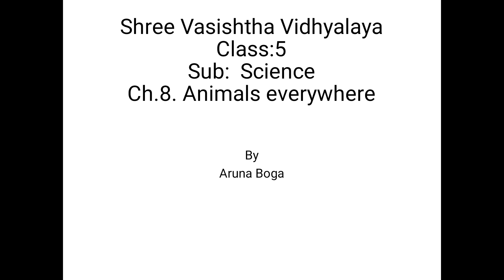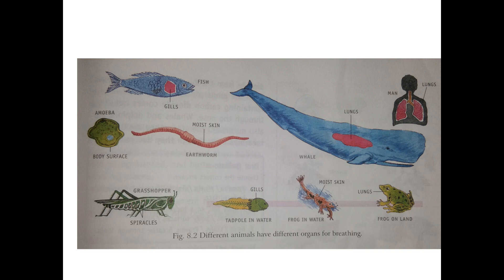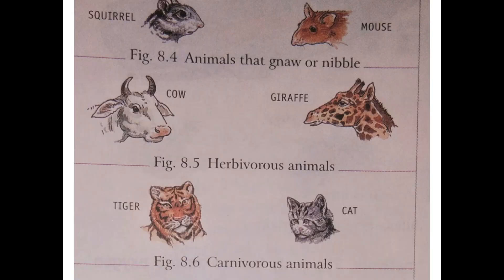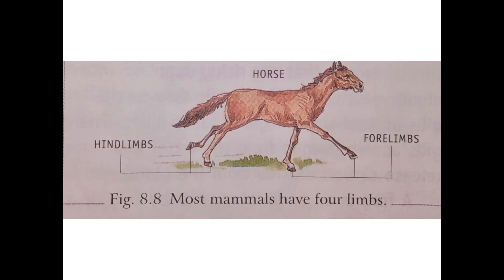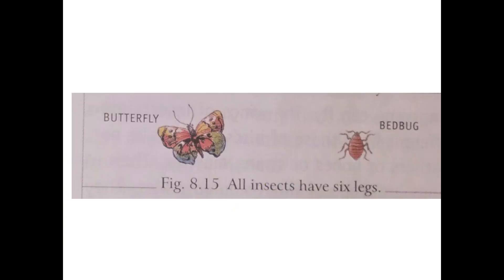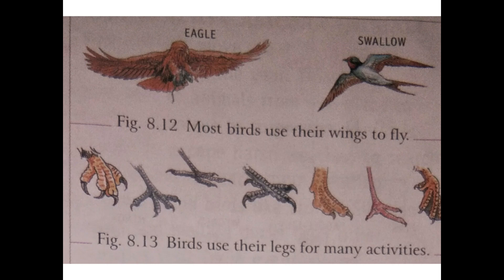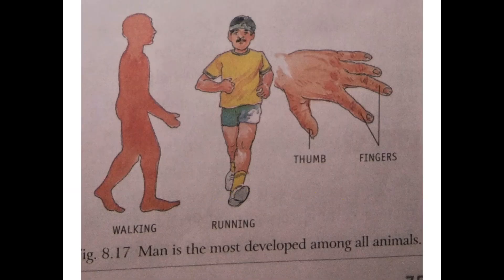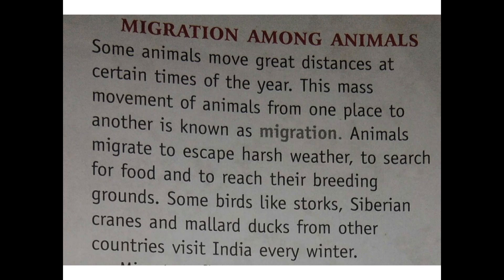Class:5 Sub: Science Topic : ch.8) Animals everywhere Teacher : Aruna Boga